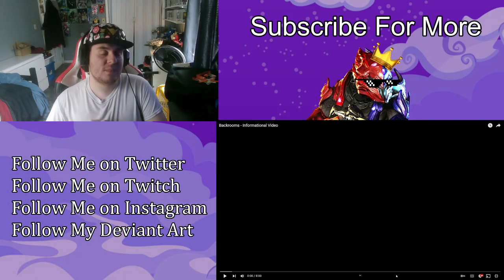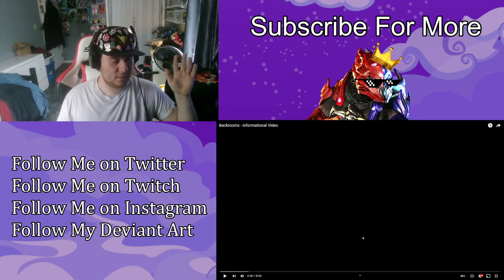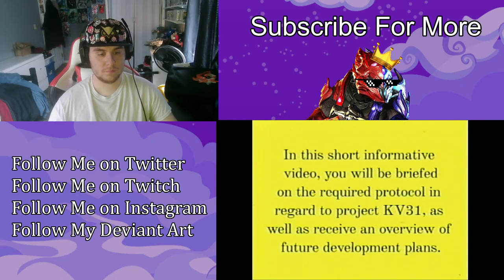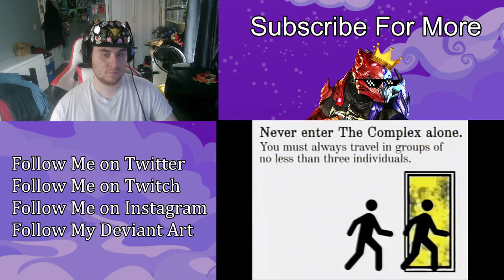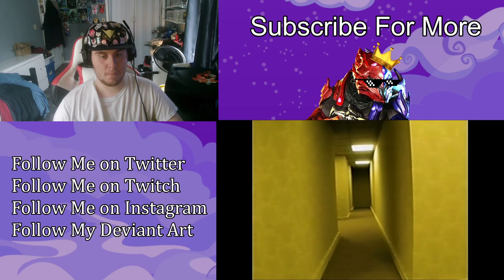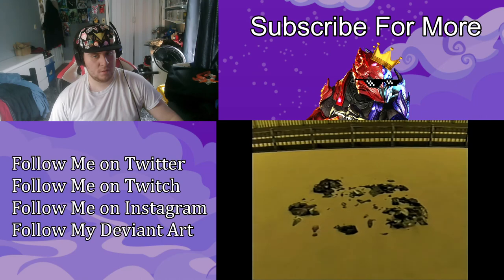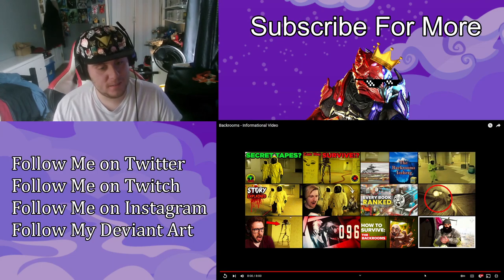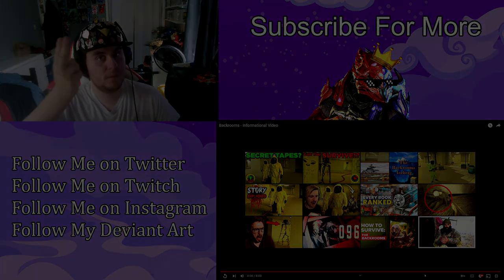ZealetPrince reacts to The Backrooms P3 (Informational Video) | (Reaction #143)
Have any Videos I should React to? Leave them in the Discord under "video-reaction-suggestions" and I'll get to them as soon as possible.

I own none of the music used in the video, I only use them for the sake of the video.